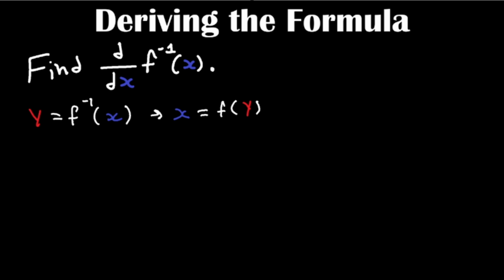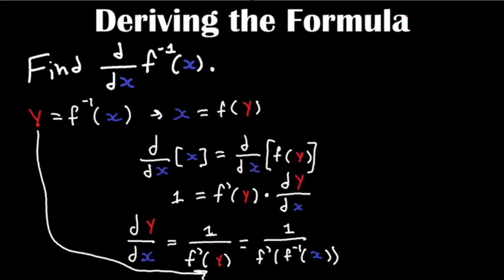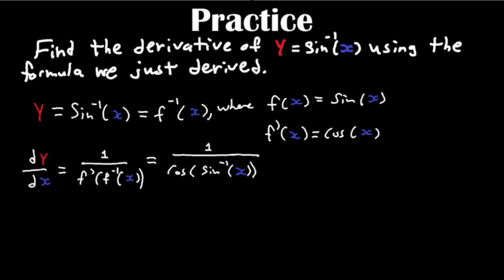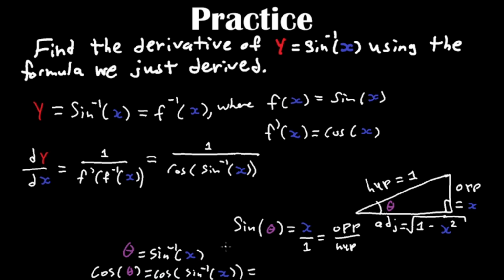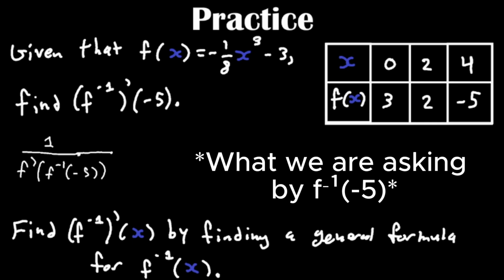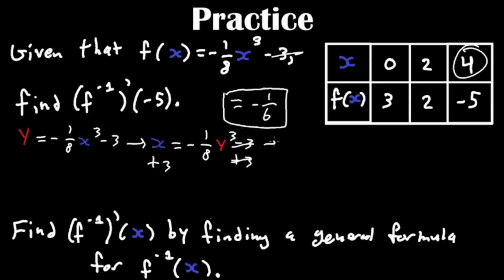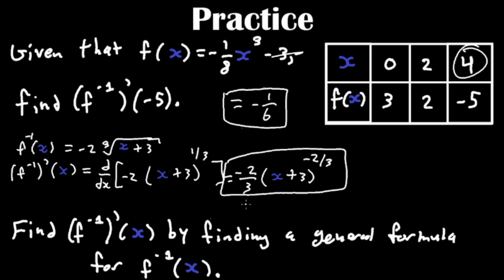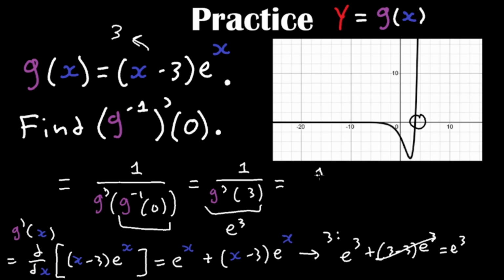Derivative of an Inverse Function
In the video, I first show the viewer how to derive the formula for the derivative of an inverse function, and then I go through three examples regarding inverses of derivative functions.